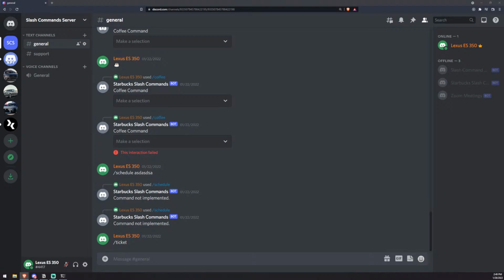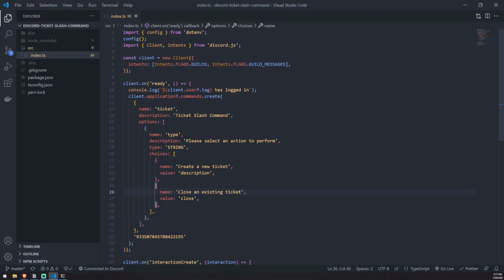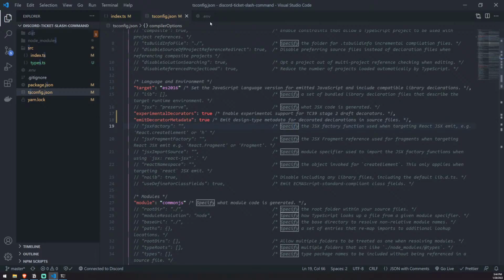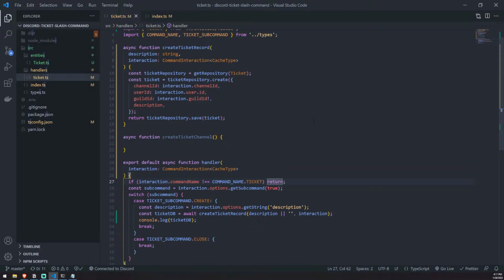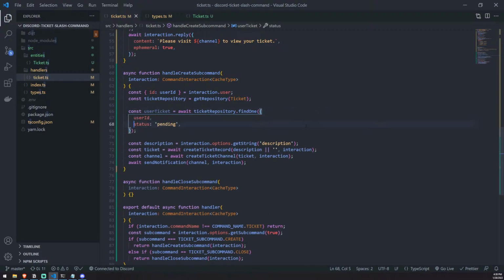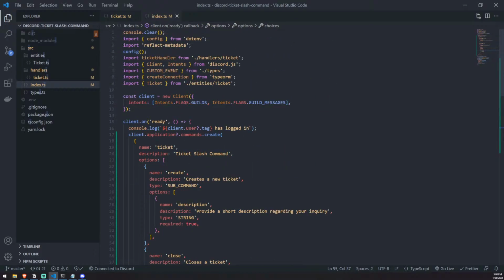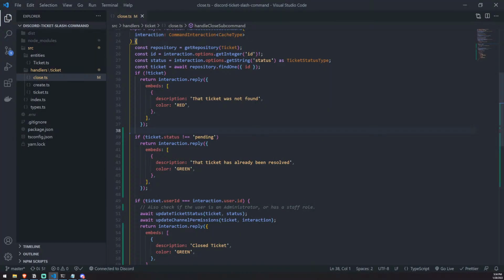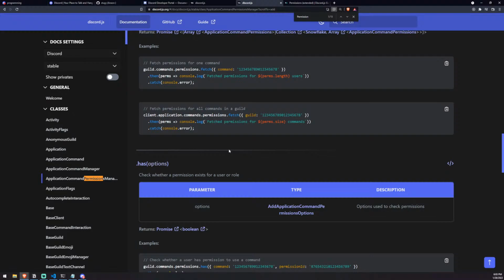[LIVE] Creating Discord Ticket Slash Command